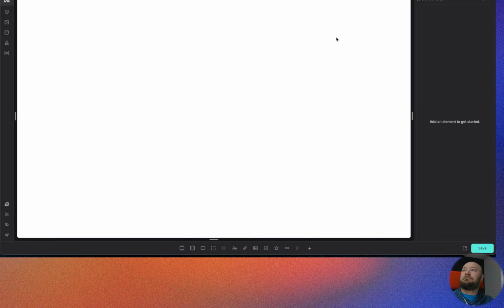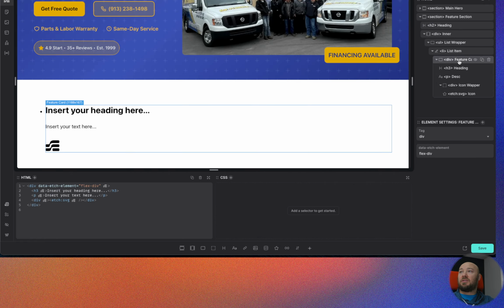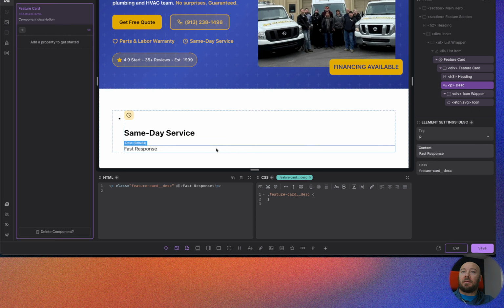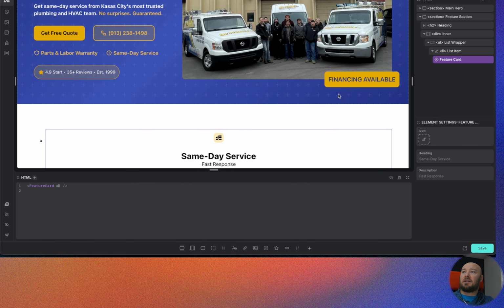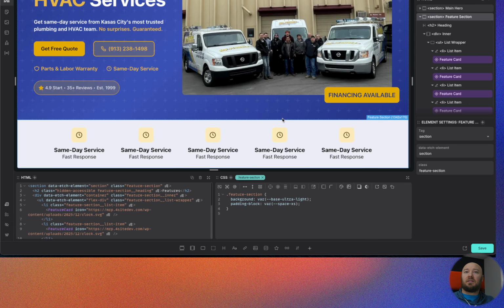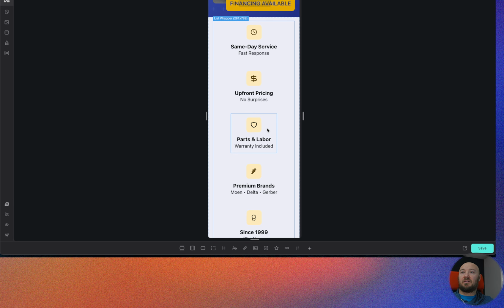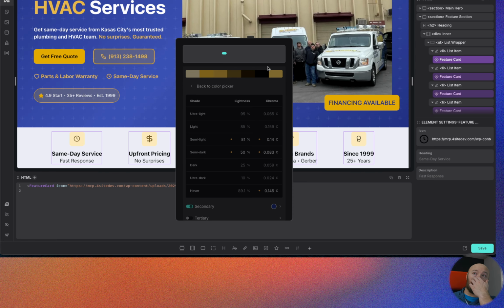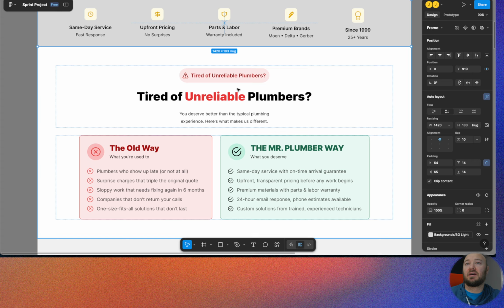WordPress Pro Build: Episode 6 – Feature Section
Episode 6 of a full site build series. In this series you can follow along as I build out a full site based from a Figma Design. In episode 6 I build the feature section.